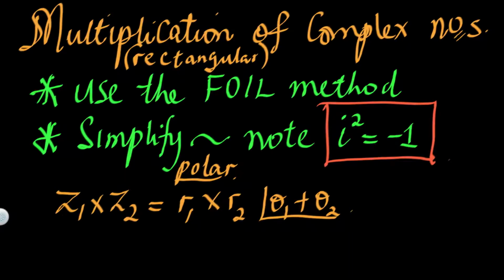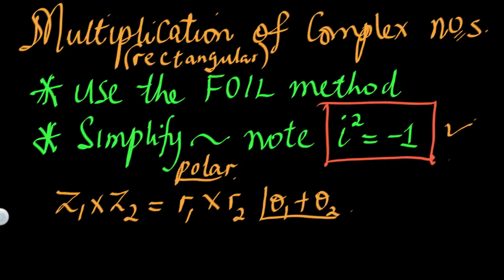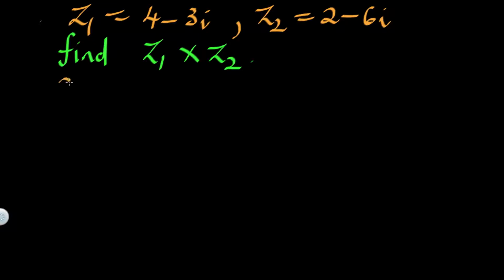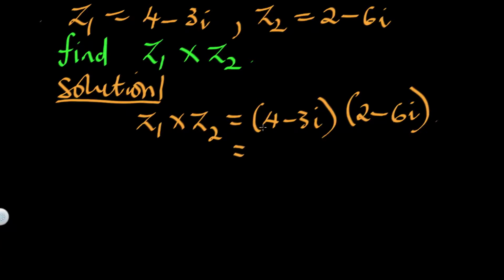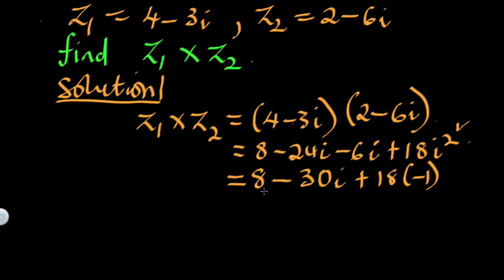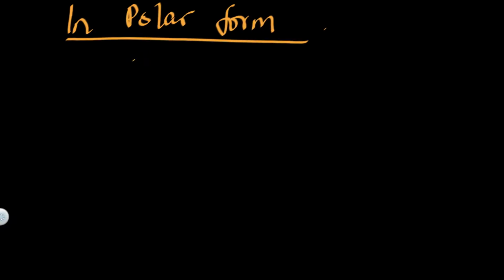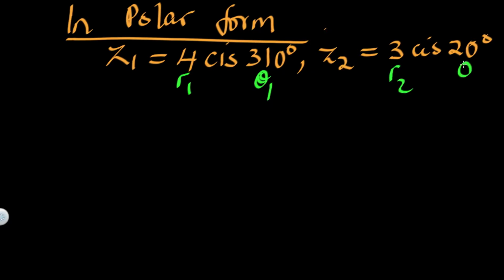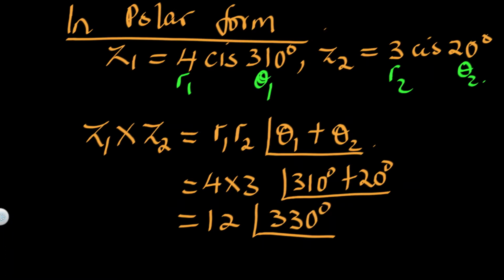Multiplication of Complex Numbers in Rectangular form and in Polar form